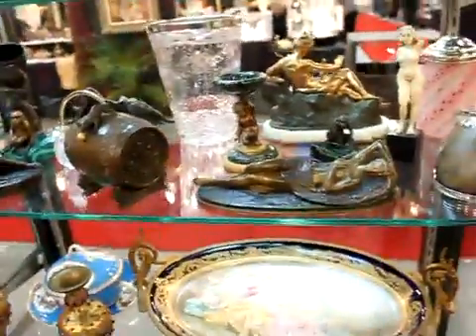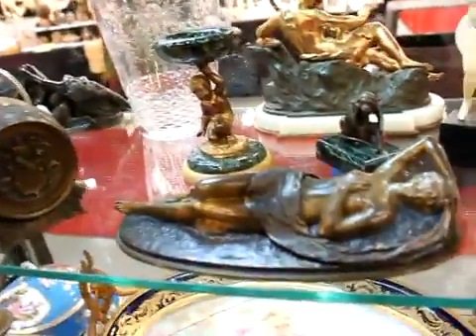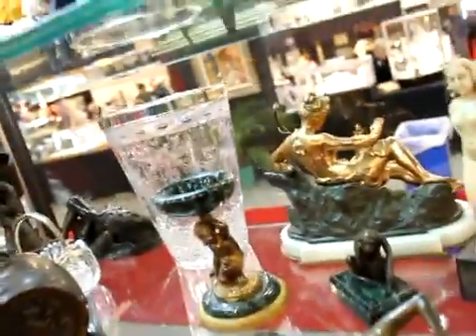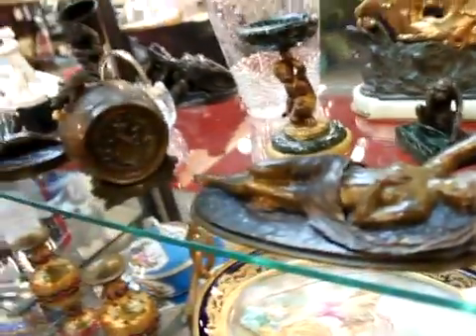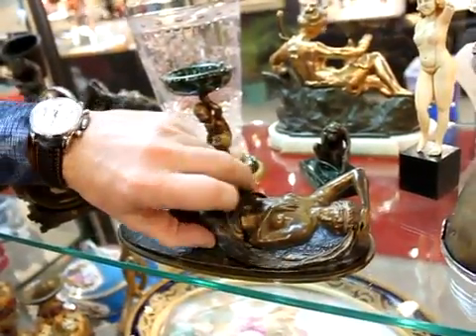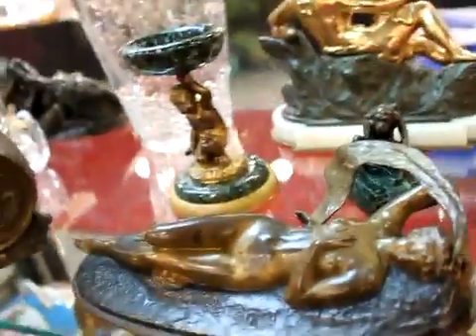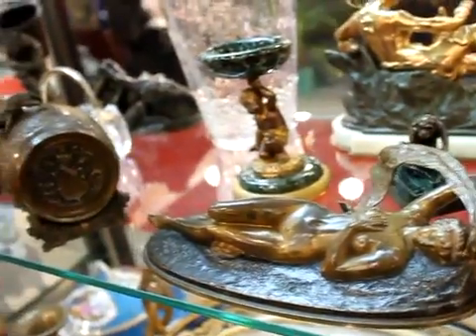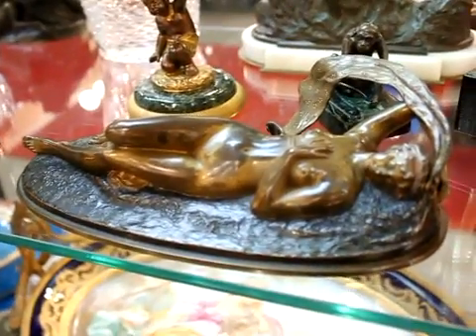Bustamante Antique Show_6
December 2010, Pasadena